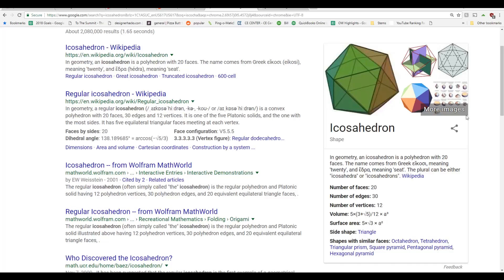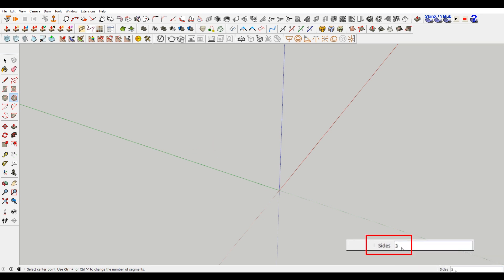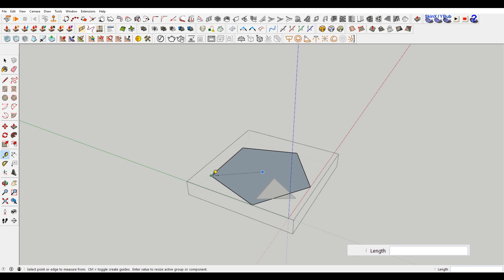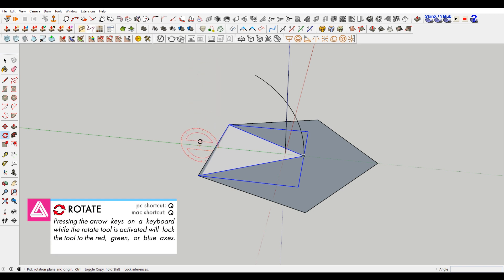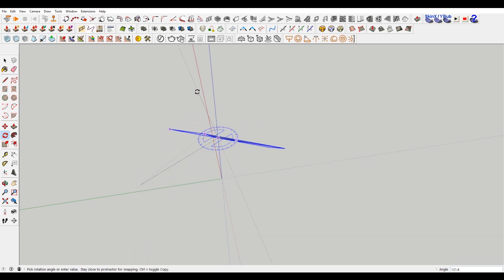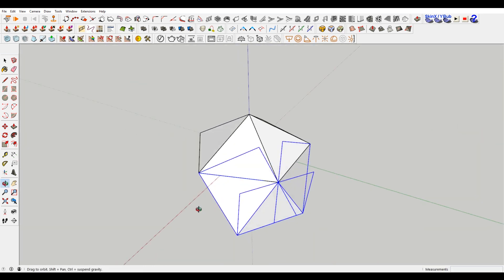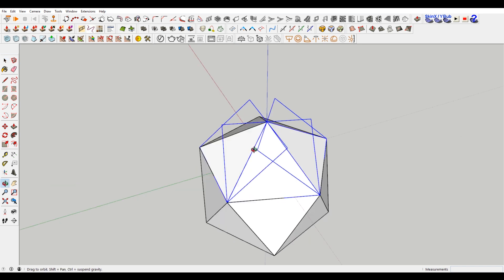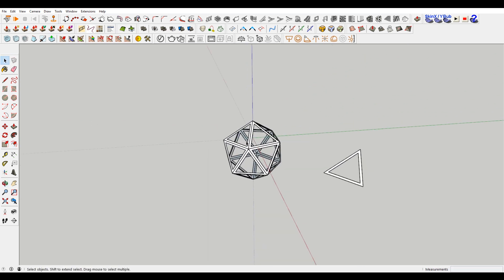Creating an Icosahedron in Sketchup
In this sketchup tutorial we cover how to create an icosahedron from scratch without using math.